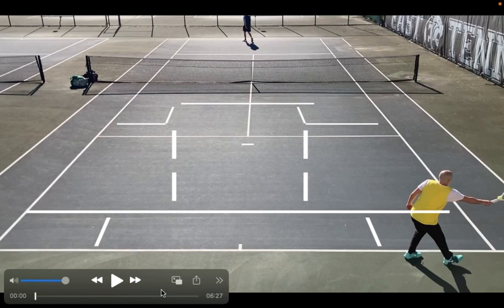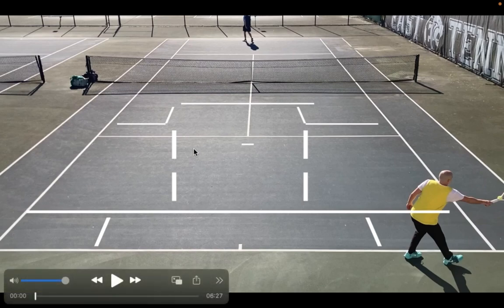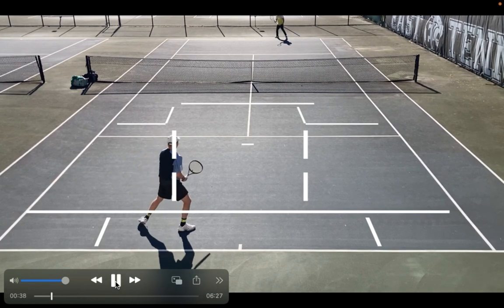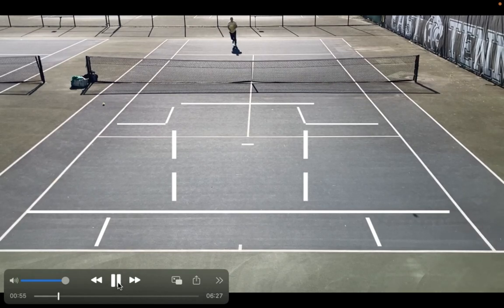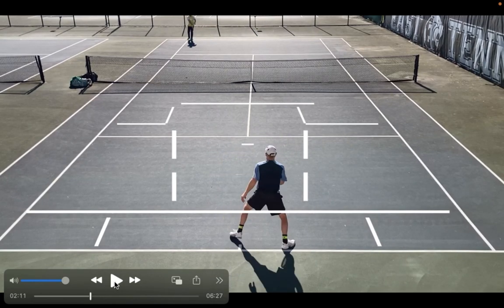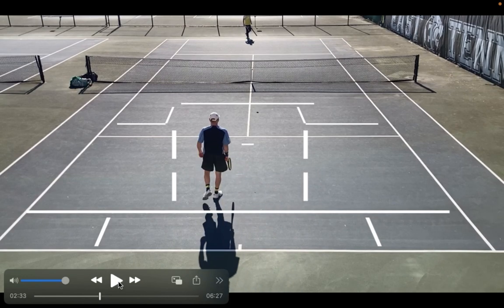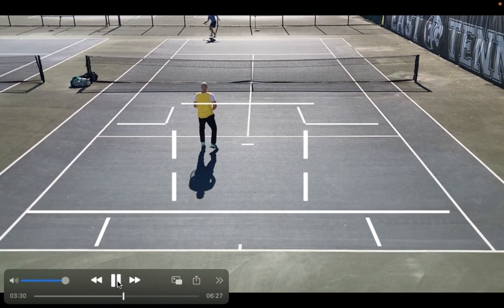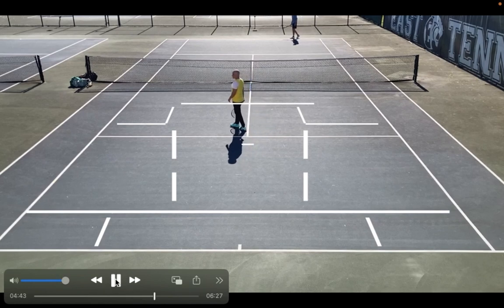The Secret to Federer's Success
The secret to Roger Federer's success is not his technique or his physical attributes.  It is his mind and how he sees and uses the tennis court to steer his technique.  This video has never been seen on YouTube.  It comes from the Advanced Techniques for Competitive Tennis by Richard Schonborn and I used it for 8 years successfully as a tennis coach and developing my own game.